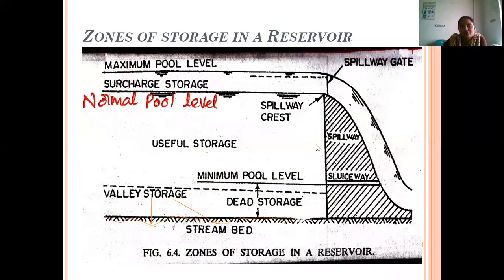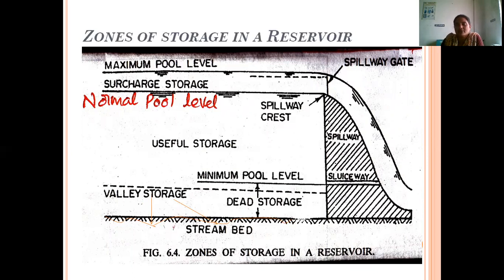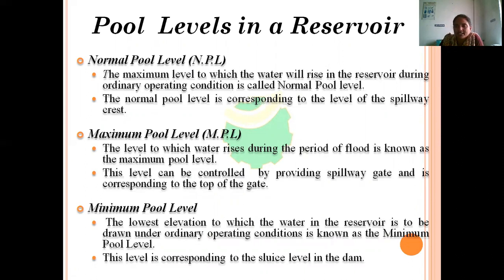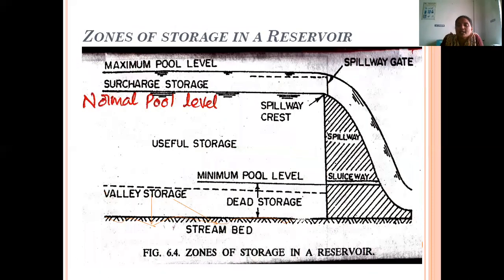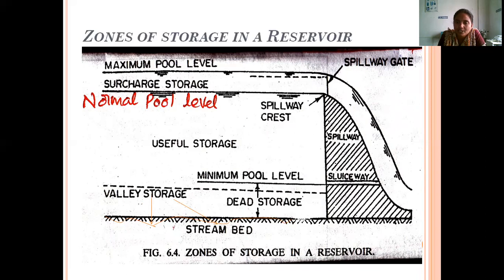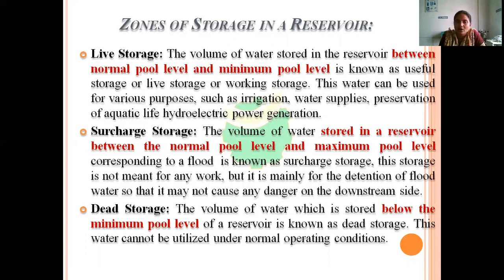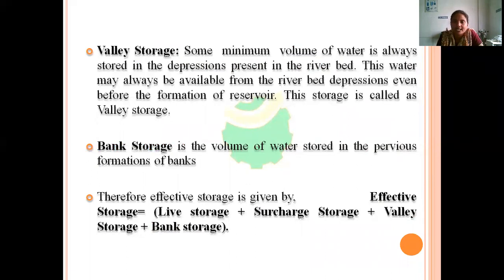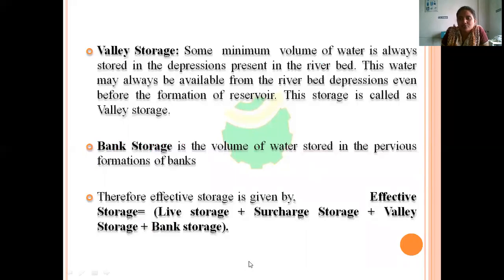Irrigtion and Hydrauic Structures